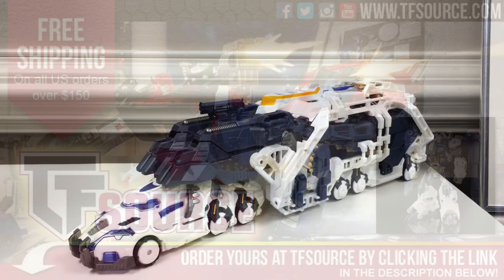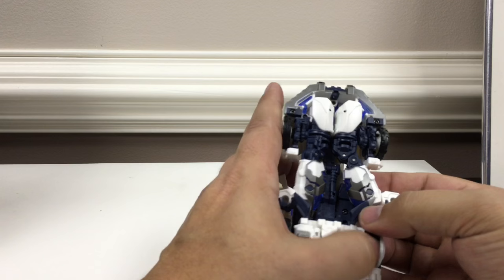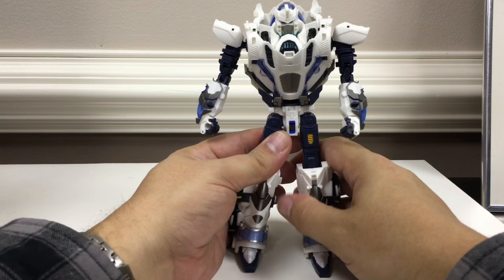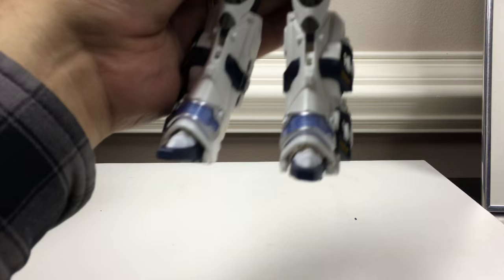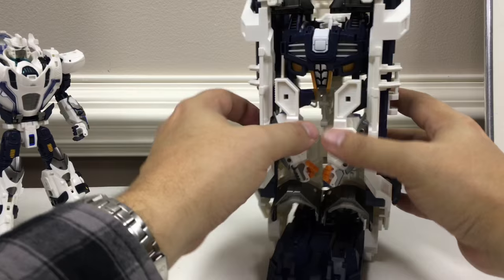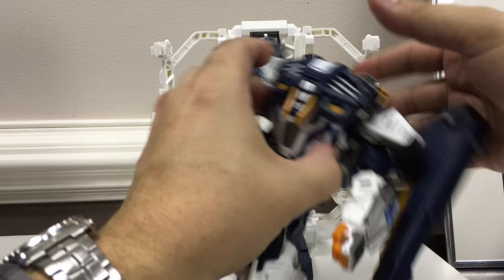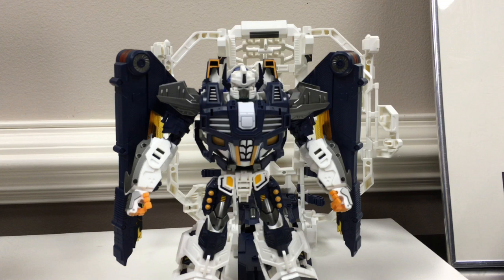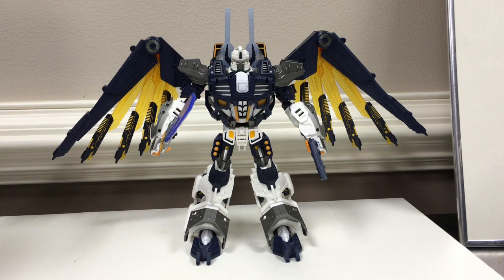Mastermind Creations R-11 Seraphicus Prominon w/ Power Cradle